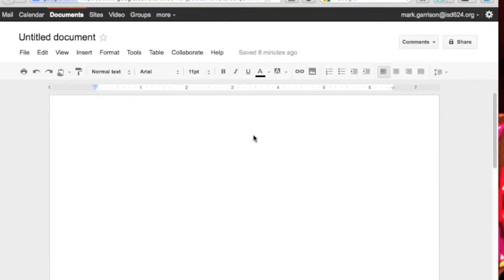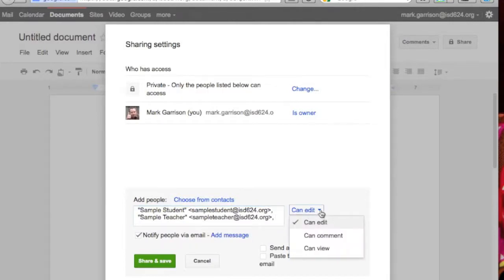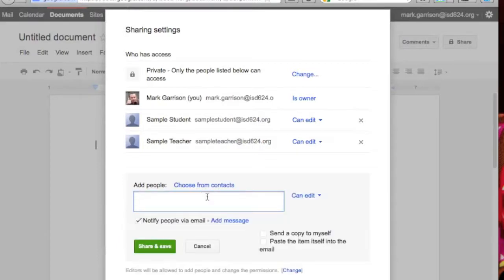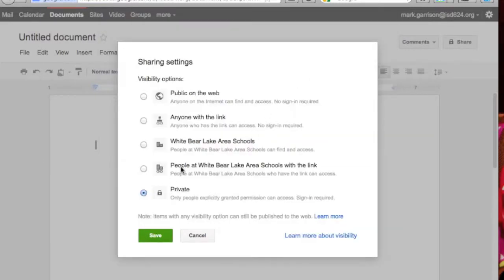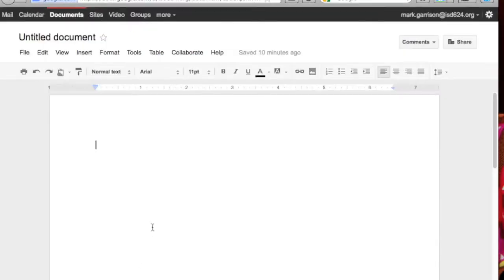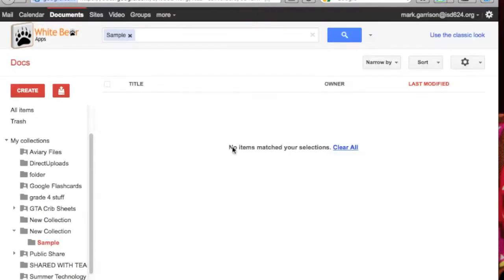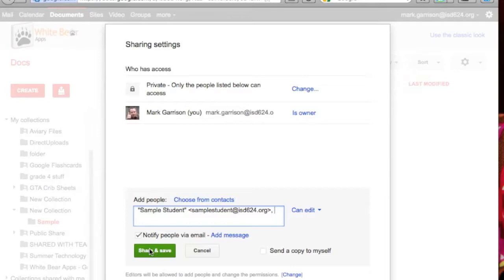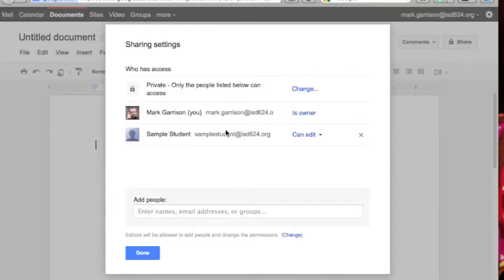Sharing Google Docs